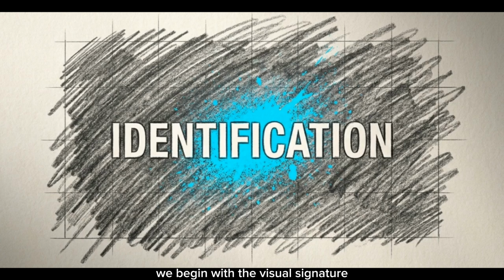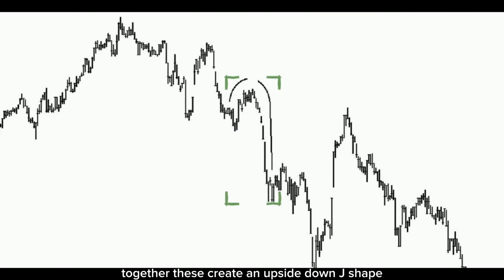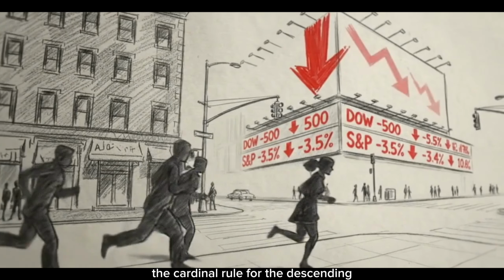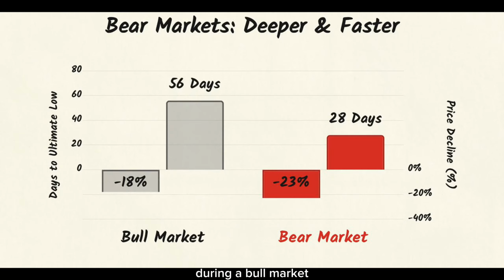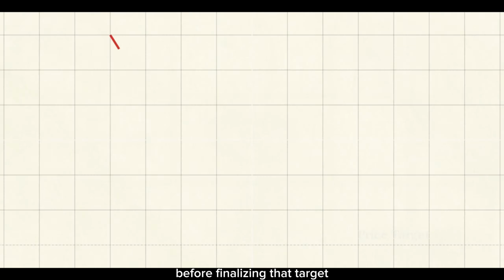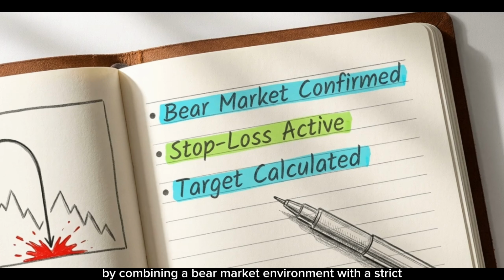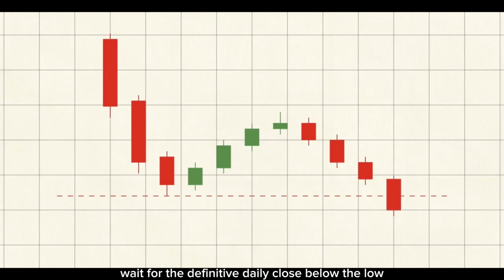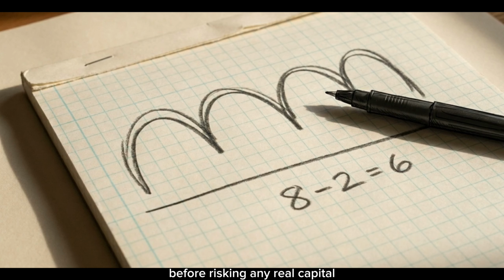📉🔥 DESCENDING & INVERTED SCALLOPS identify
📊 Want to spot powerful bearish continuation patterns before the market drops?

In this video, you'll learn Chapter 44 – Descending & Inverted Scallops, a unique chart pattern that looks like an upside-down "J" and helps traders identify potential short-selling opportunities.

🎯 In this video, you'll learn:
✅ What is a Descending & Inverted Scallop?
✅ How to identify the pattern correctly
✅ Entry, Stop Loss & Target strategy
✅ Confirmation rules before taking a trade
✅ Common mistakes traders make
✅ Best trading tips for higher probability setups

💡 Whether you're a beginner or an experienced trader, this chapter will help improve your technical analysis skills and trading discipline.

This video is created for educational and informational purposes only. It is not financial or investment advice. Trading in stocks, forex, and cryptocurrencies involves risk. Always conduct your own research and consult a qualified financial advisor before making any investment decisions.